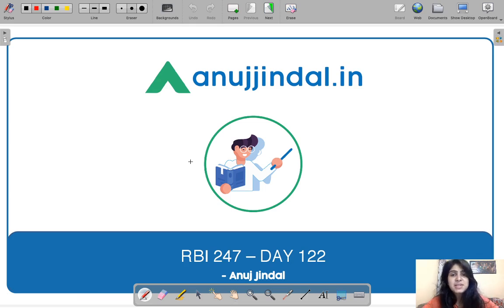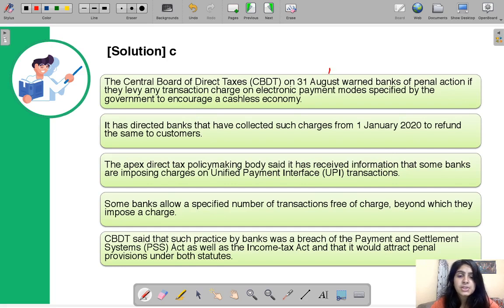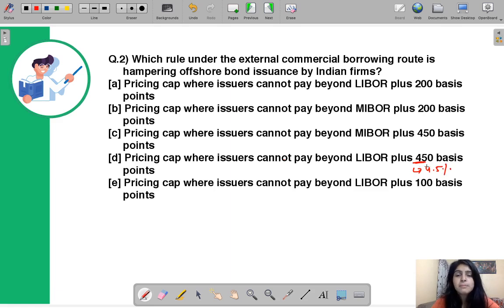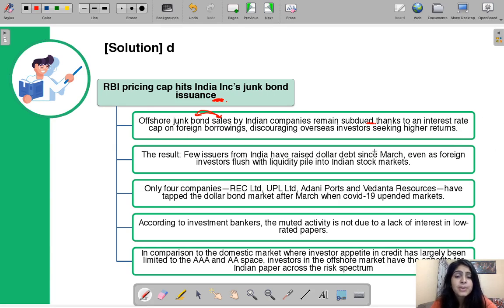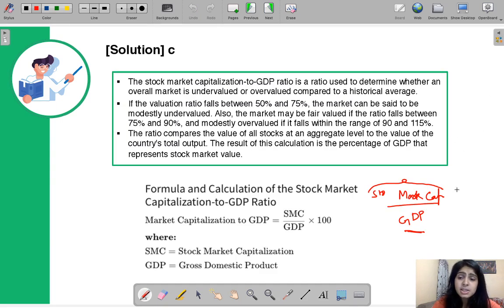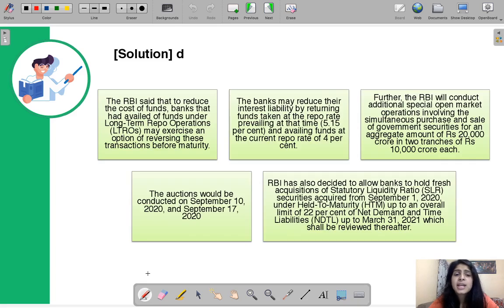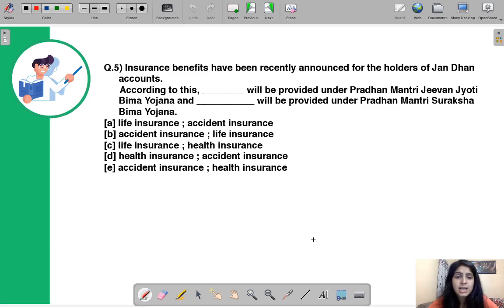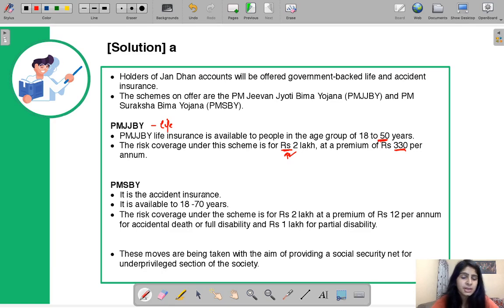RBI 247 | Daily RBI Current | RBI Grade B 2020 & SEBI Grade A 2020 | Day 122